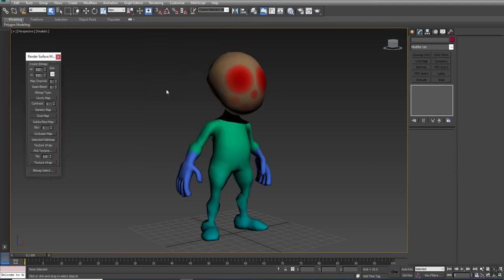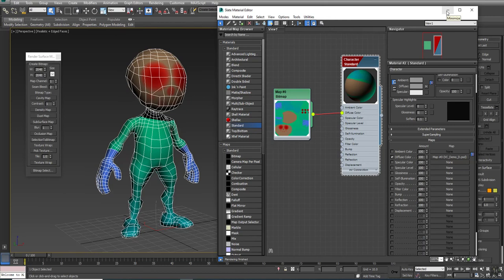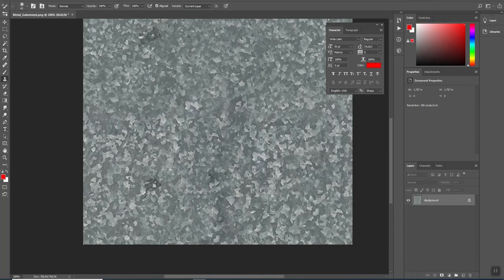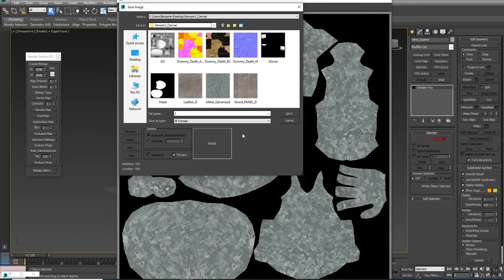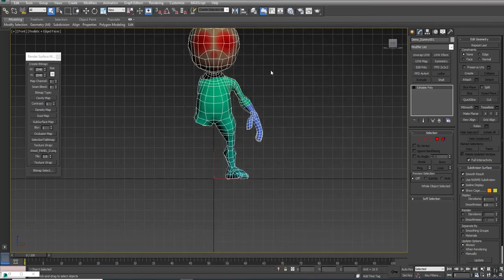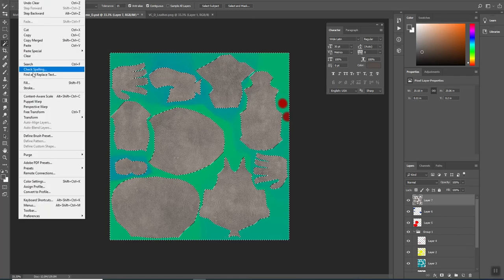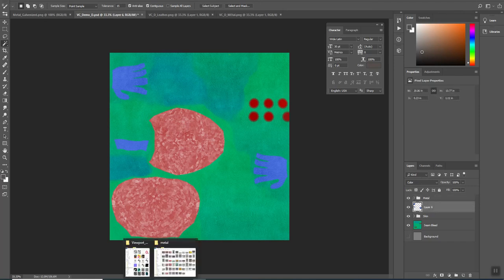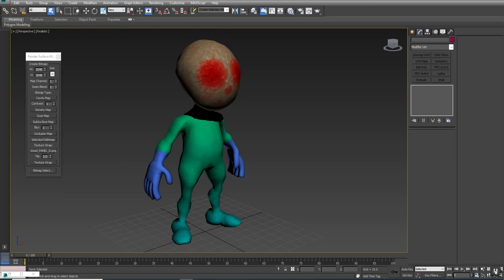Textures Old School 1 Detail Maps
Generating Detail Maps and Basic Photoshop Organization